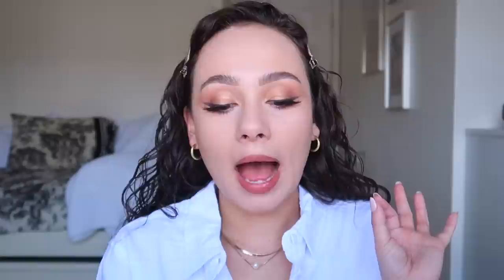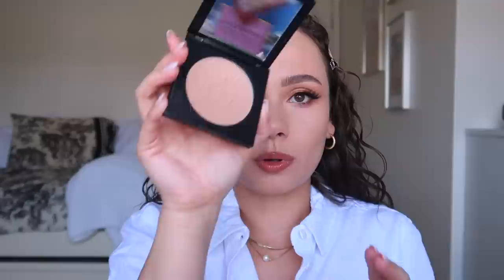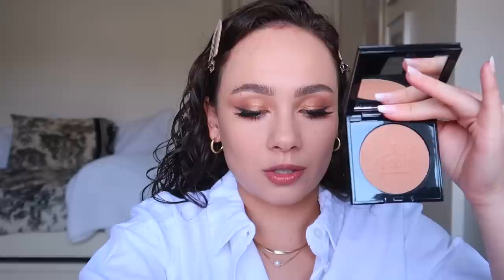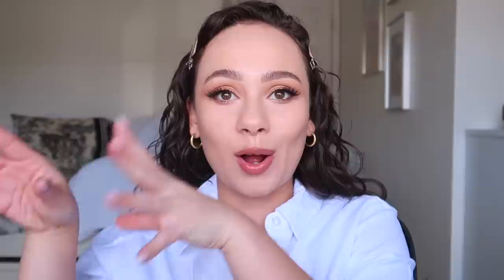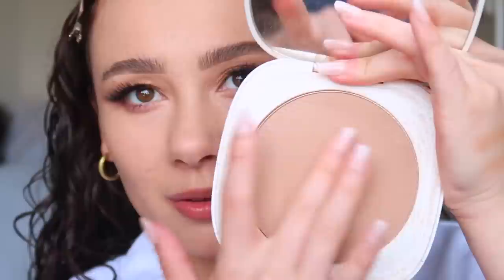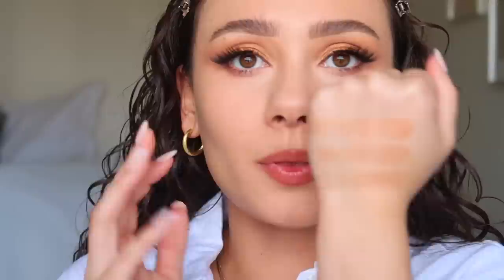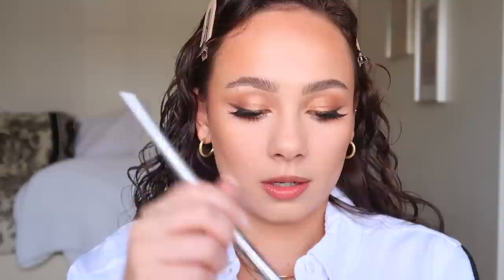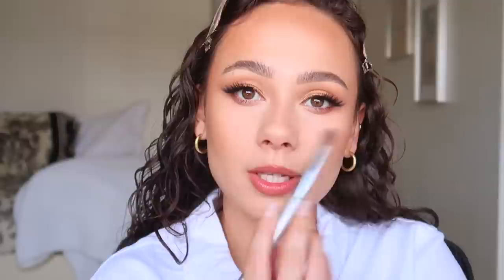PAT MCGRATH LABS BRONZERS!! Divine Powder Bronzer Review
*I used shades Bronze Dawn & Nude Honey